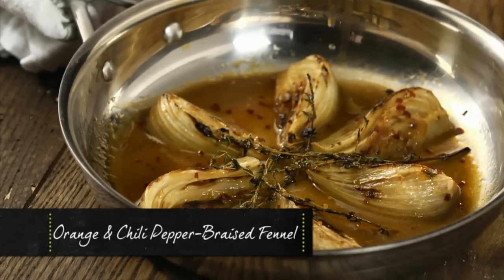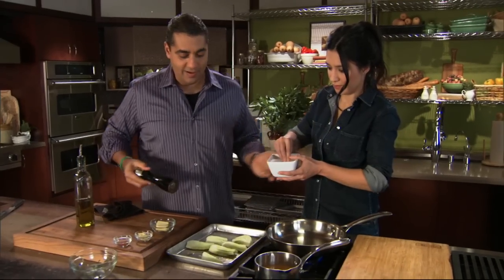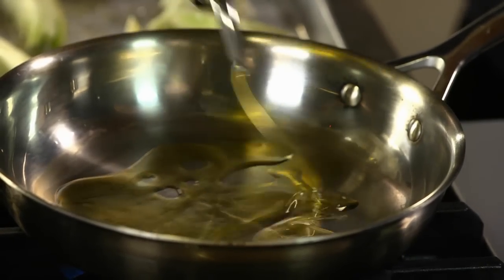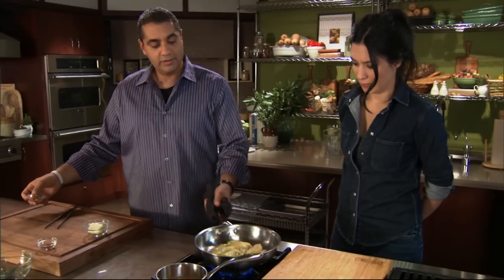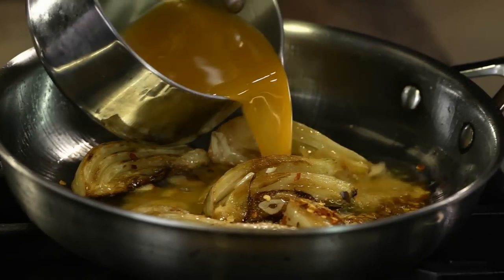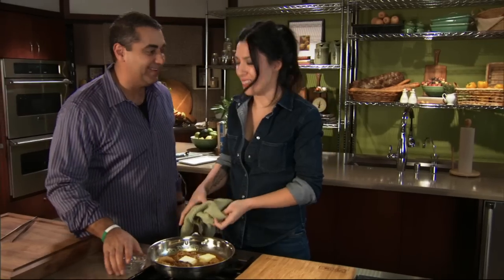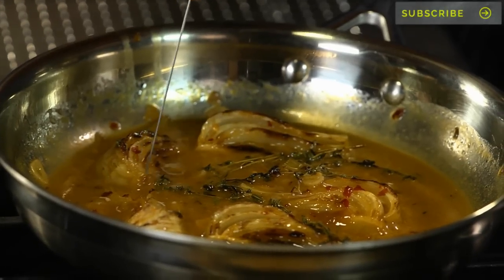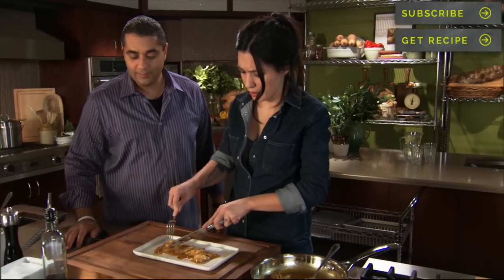Orange & Chili Pepper-Braised Fennel - Cook Taste Eat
The sweet anise flavor of caramelized fennel pairs nicely with a sweetly acidic orange glaze. A kick of spice from hot chilies follows the sweetness at first bite, and the addition of the thyme perfumes dish and brings a subtly piney flavor to the glaze. Fennel has a firm enough texture to retain its crunch after it is cooked, which gives the dish a hearty texture.